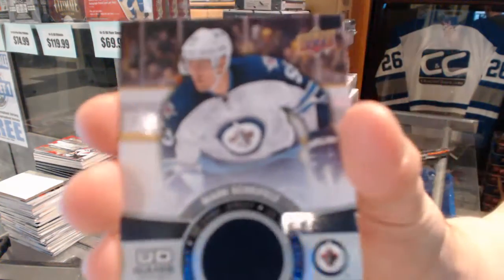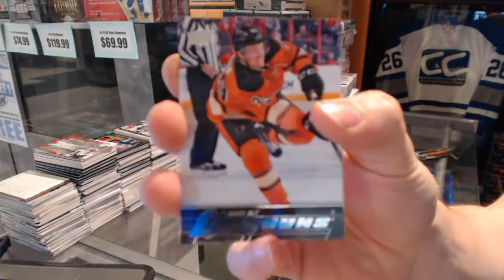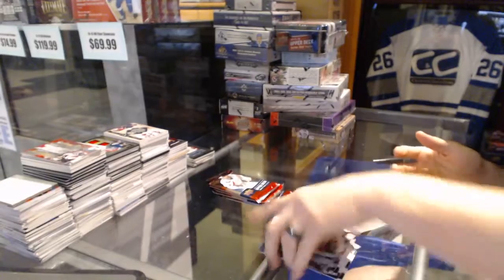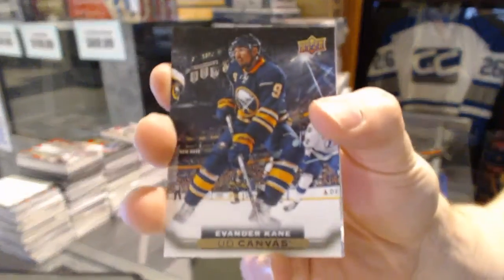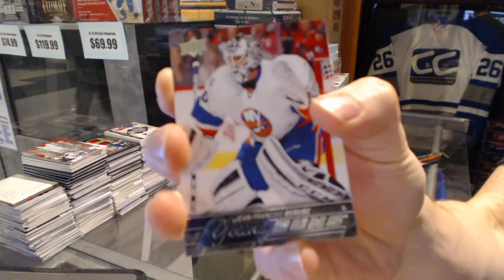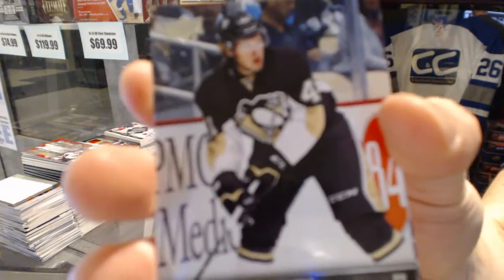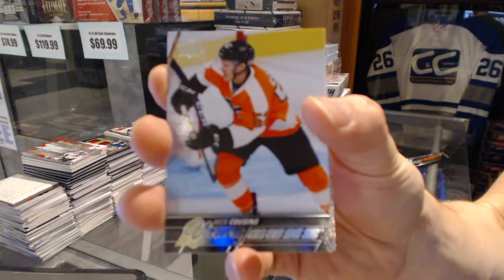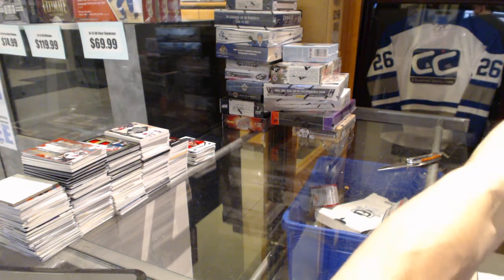15-16 UD Series 1 Tin & 15-16 UD Series 2 Hockey Box Break - C&C GB